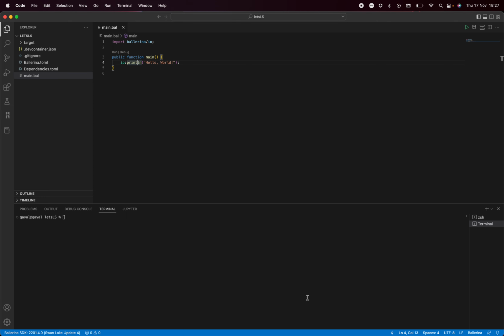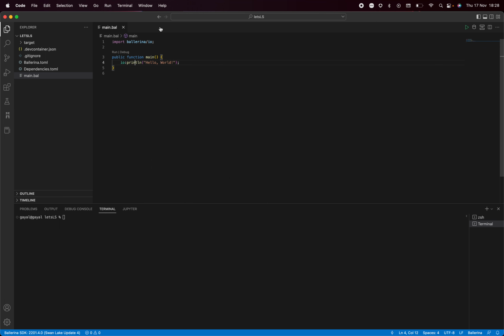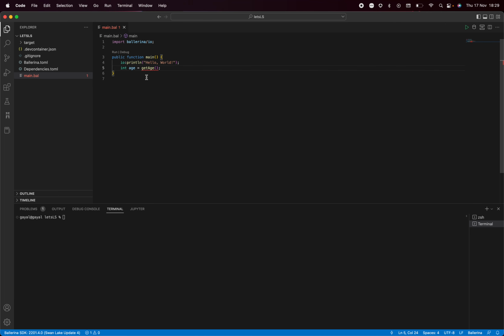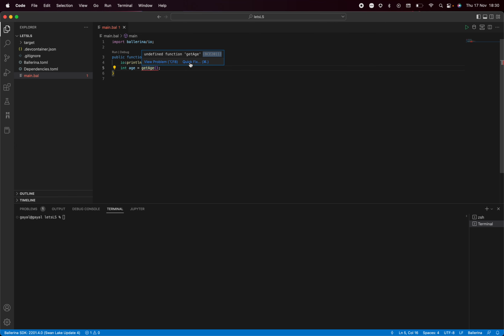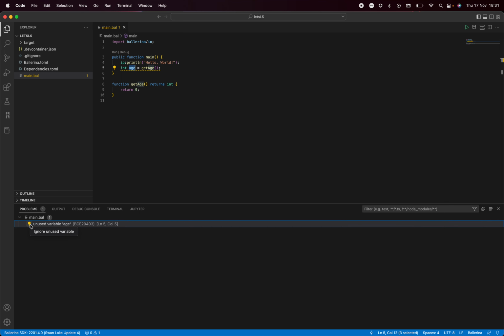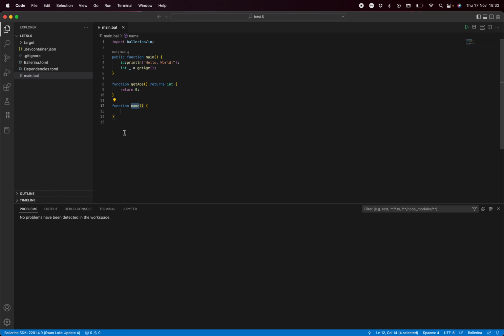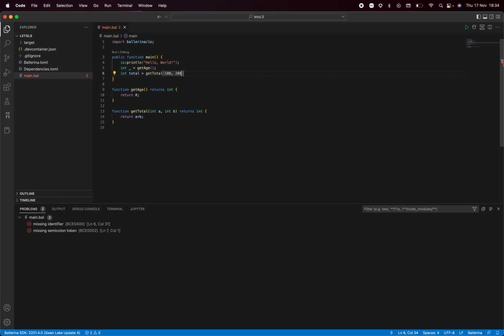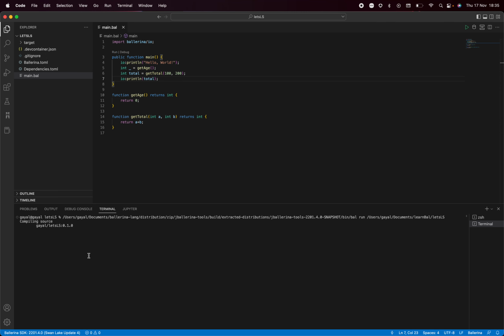Ballerina Language Server - 2 - Features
In this video we discuss about the language server features that we have in ballerina language server.